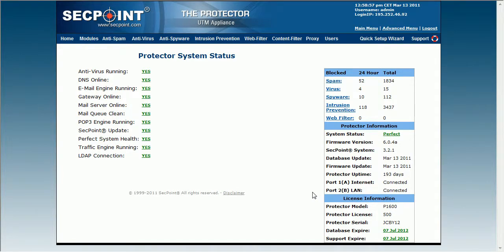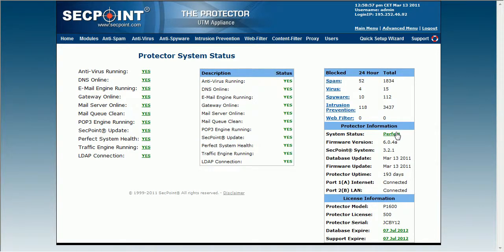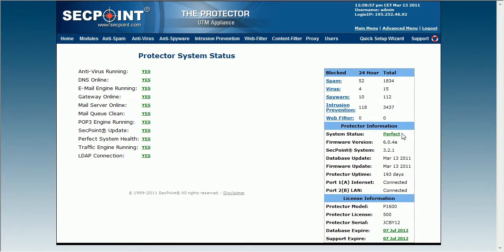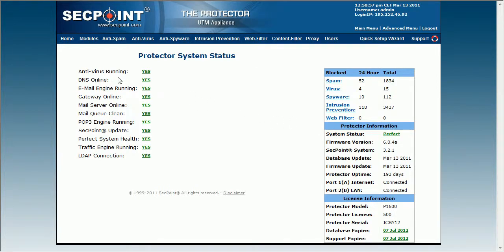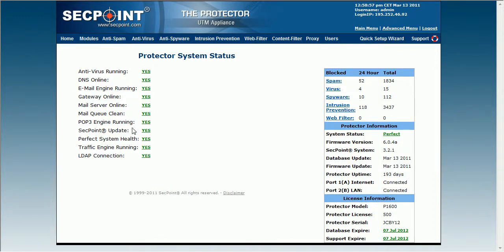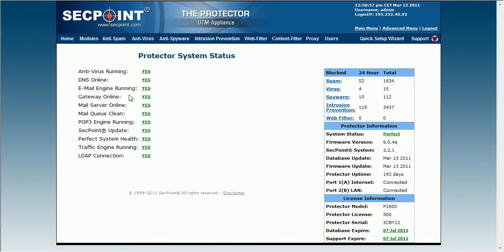Protector UTM System Status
Protector UTM, System Status, Check the status of all modules are running